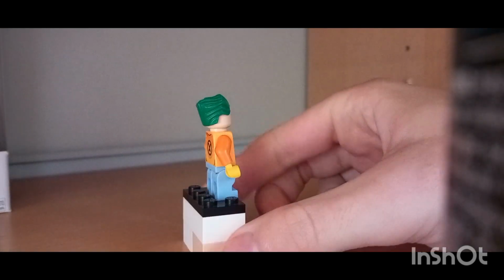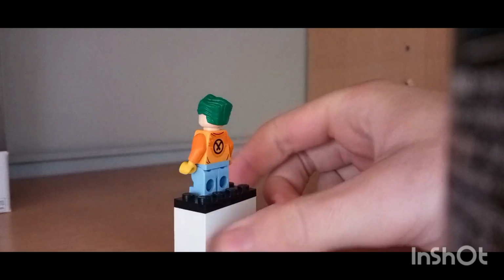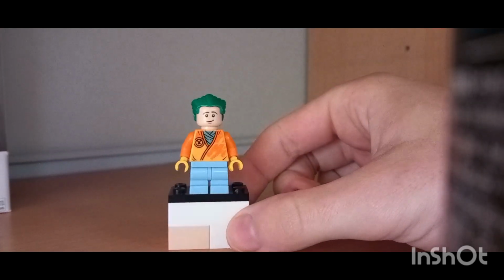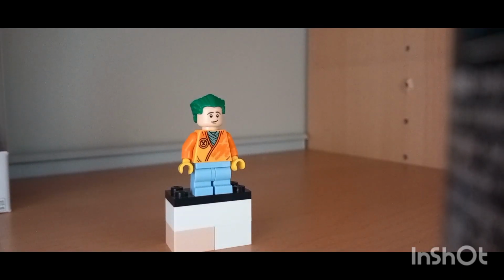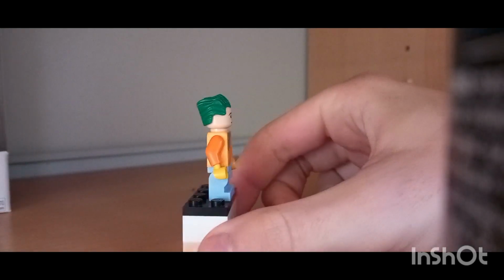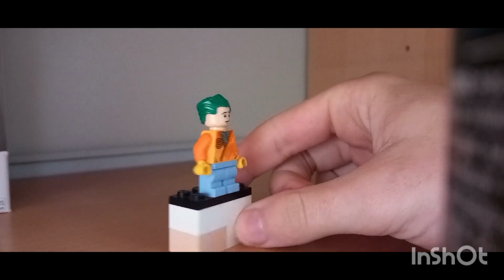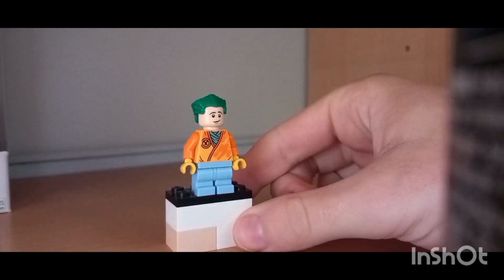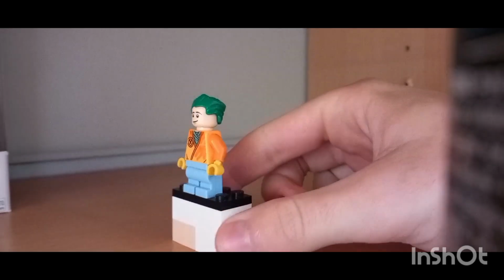LEGO Custom Percival From Seven Deadly Sins The Four Knights Of The Apocalypse